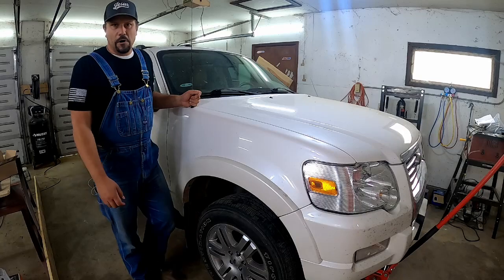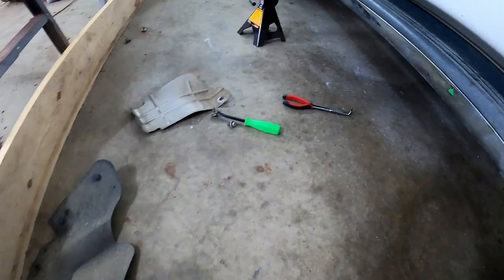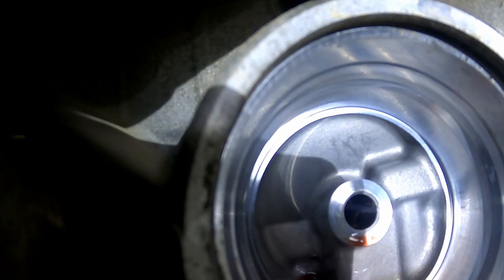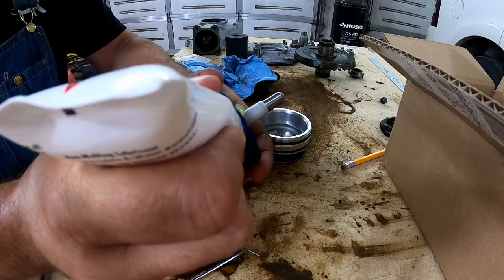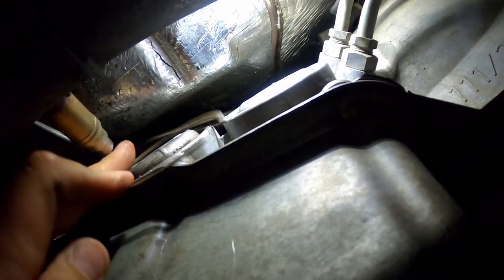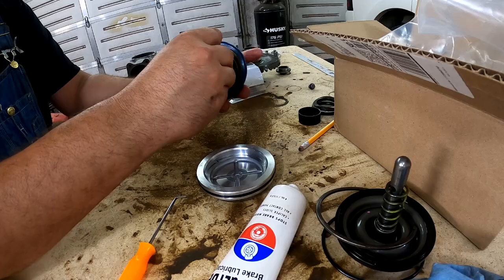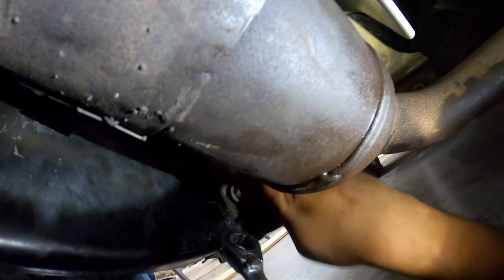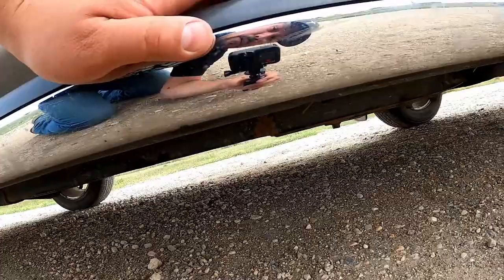Ford Explorer Transmission Fix? AJ1E Superior Solutions LLC Servo Bore Kit Installation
Customer stated the transmission is slipping at times, shifting rough at times, and sometimes working appropriately.  Customer also stated the issues arise generally after the vehicle is warmed up or after driving highway speeds.

What are we doing today?
We will be installing the Ford Servo Bore Fix Kit provided by AJ1E Superior Solutions, LLC

What are we using to complete the work?
Custom snap ring pliers as well as the kit containing new snap rings, O-rings, and both the OD and IM servo.  We will also be using some sil-glyde along with common hand tools such as a 13mm non-ratcheting wrench.

Do you have any concerns about today's work?
No concerns installing the kit.  We are curious to see if the kit resolves the issues the customer has been experiencing.

Why did you decide to do this?
Customer stated they took this Explorer to the dealership where they originally purchased the vehicle.  The dealership reported back to the customer that everything appeared in good working order, no rough shifting was experienced during their test drive and with no engine codes present, they would need to wait for a time when the issue could be recreated or an engine code was revealed.

Upon this news, customer asked if we would take a look at the vehicle and more specifically, if we would be willing to simply install this Servo Bore Fix Kit produced by AJ1E Superior Solutions, LLC.  We agreed to complete the work for the customer.

What transmissions are affected by this issue?
Per the AJ1E Superior Solutions, LLC website, the 5R55 SERIES - 5R55W, 5R55S, 5R55N, 5R55E, 4R44 SERIES - 4R44E, 4R55E, A4LD transmissions are in scope.

What's your favorite thing about working in the shop?
In this specific case, our favorite part of this job is assisting our customer while hoping it resolves the issue they have been experiencing with their vehicle.

What would you improve, if anything?
If there was a difficulty score or rating for this work, it would be very low as indicated by the producers of the servo bore fix kit.  If I was asked about the difficulty of completing this work without a lift, I would say 2.5 out of 5, simply because of the tight spaces and the potential fits the snap rings and servos can throw when attempting the change.  On the other hand, I also believe that we would be much more time efficient after completing this work one time.  We certainly are now familiar with the INs and OUTs of this job.

Any additional thoughts?
Yes, if you are completing installation of this Ford Servo Bore Fix, please refer to and utilize the step by step instructions and instructional videos on the AJ1E Superior Solutions, LLC web site.

What's coming to the shop in the future?
A 2005 Jeep Liberty CRD with an active P0299 Turbo Under Boost code.  This fix isn't straight forward for sure and we hope you'll join us for that shop adventure.

Are you able to do lots of work in a limited space?
Yes, without question.  The biggest issues I face in our 2 stall garage is organization.  Keeping the workspace organized and both stalls clear of clutter really helps with motivation, which then helps with productivity.  Basically, if I see a clean workspace, I'm much more ready to dive into a project or even just scheduled maintenance like today's oil change.

JOIN us on Facebook @2StallGarage!  We would love to have you around for more projects, sharing of memories and good ole fashion shop fun!

Rumble @2StallGarage

God bless,
-2SG